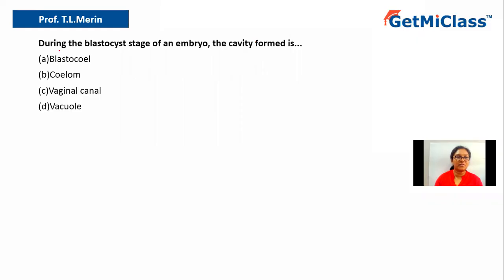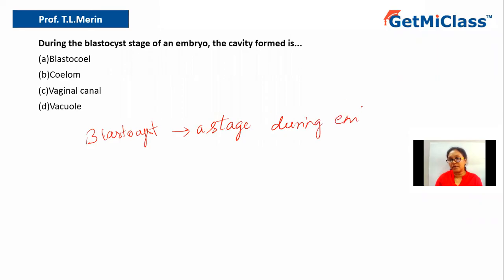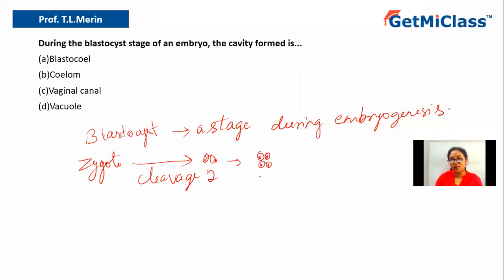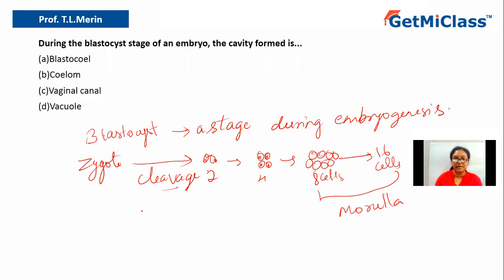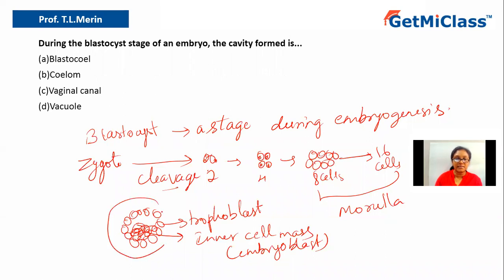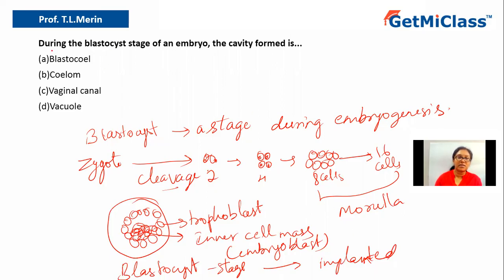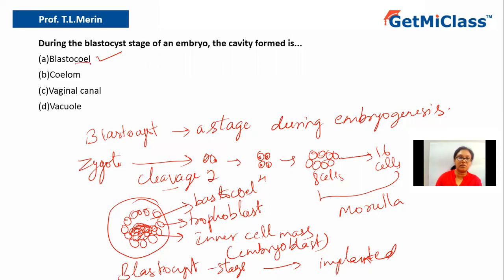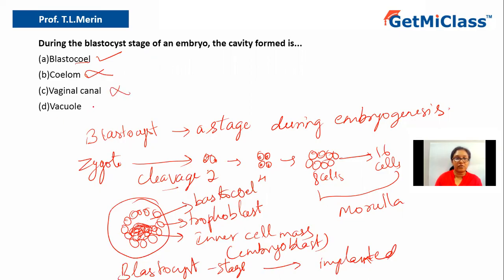Blastocyst Embryo Structure Revealed KCET 12th Biology Human Reproduction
The correct answer is (a): Blastocoel. The blastocoel is a fluid-filled cavity that forms in the center of the blastocyst stage, which is an early stage in embryonic development.